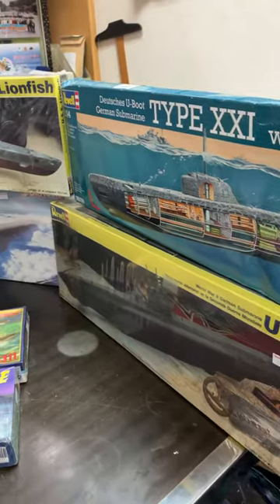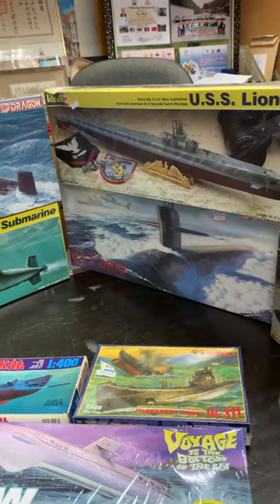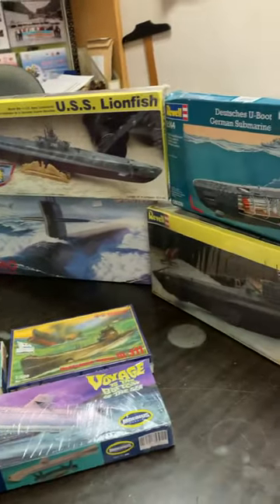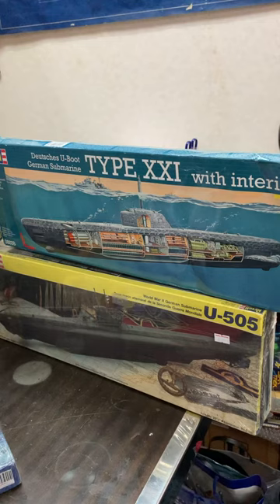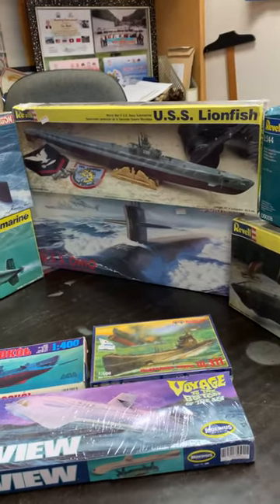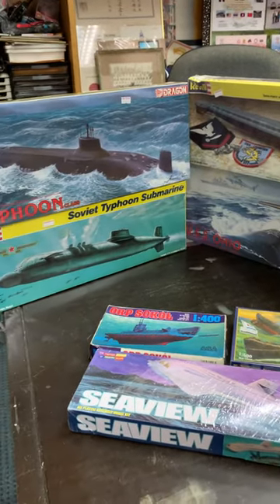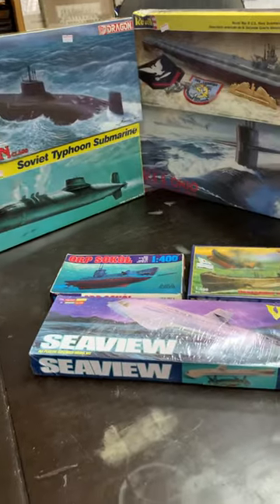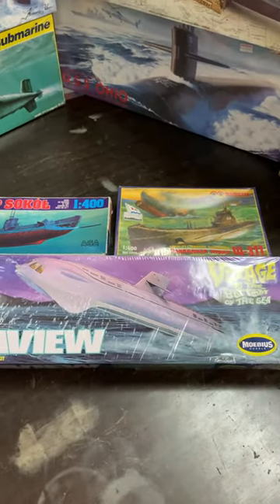Model collecting - submarines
What do most people think when you talk about submarines?  It is normally the U-boot or German submarines.   Enclosed are some models of submarines from the German U-boot to the modern US and Russian nuclear submarines.